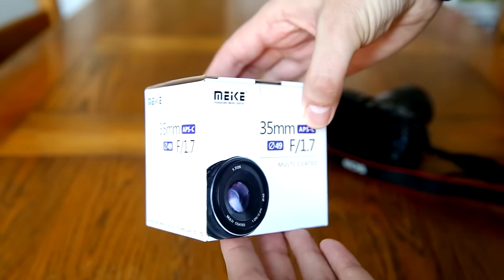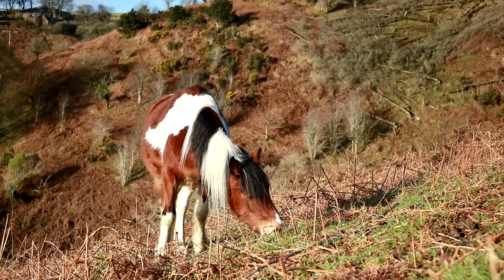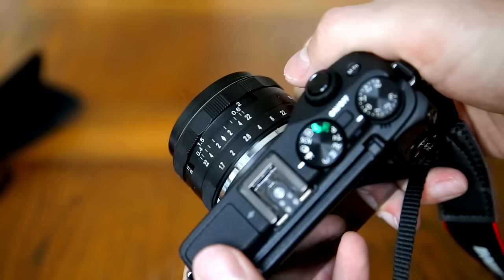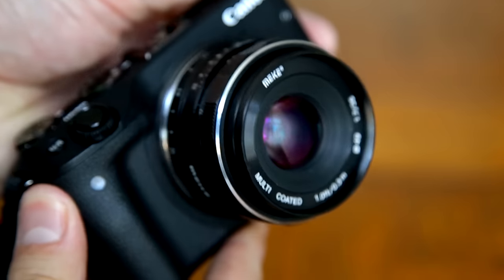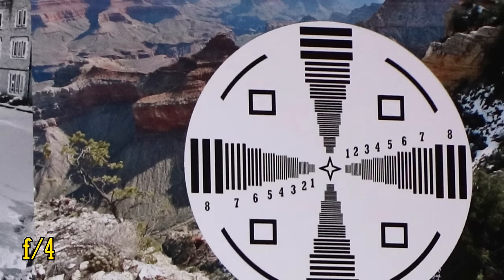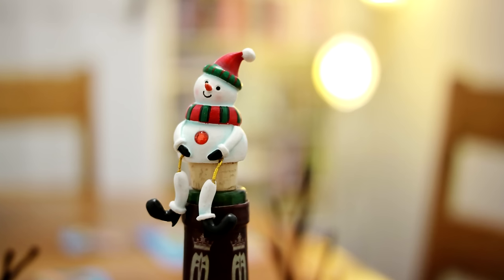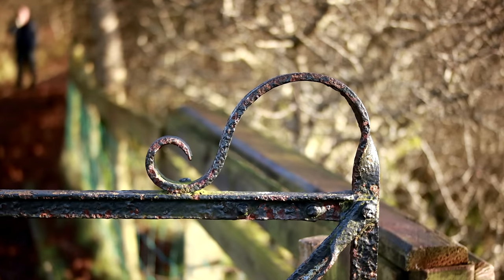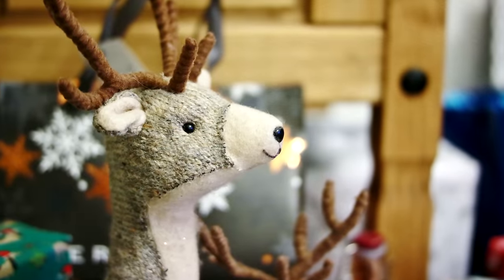Meike 35mm f/1.7 lens review with samples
This little manual focus lens for mirrorless, APS-C cameras is /very/ inexpensive, and could have potential as a piece of kit to firmly attach to your camera. Can its image quality shape-up?

All pictures taken by me on a Canon EOS M3 camera.